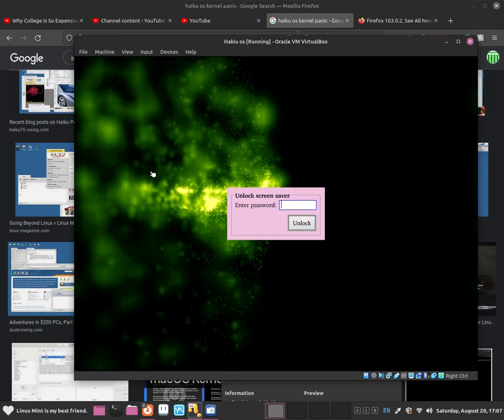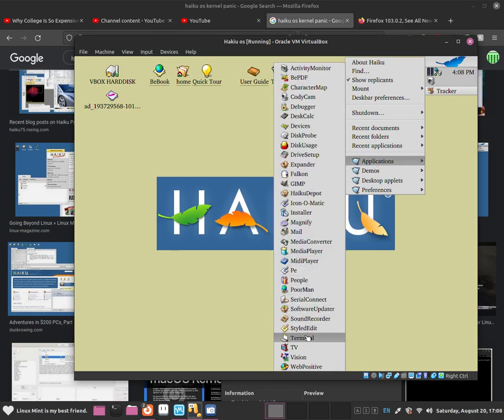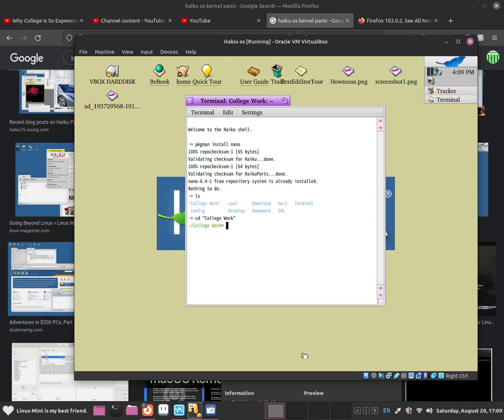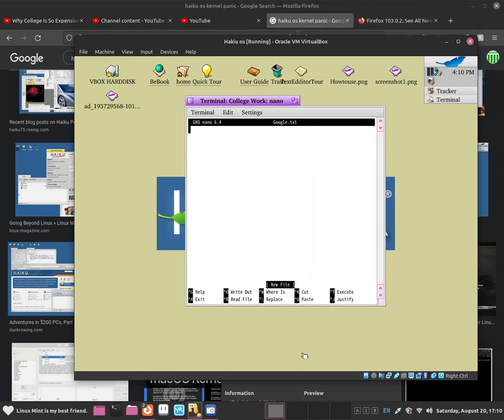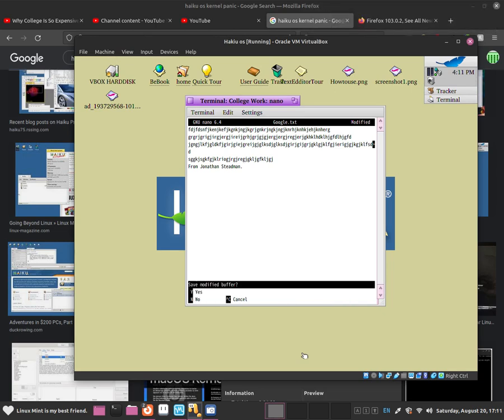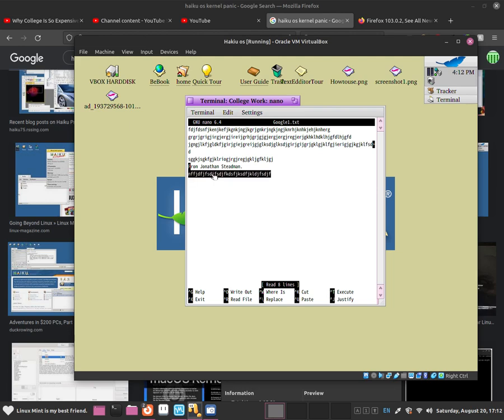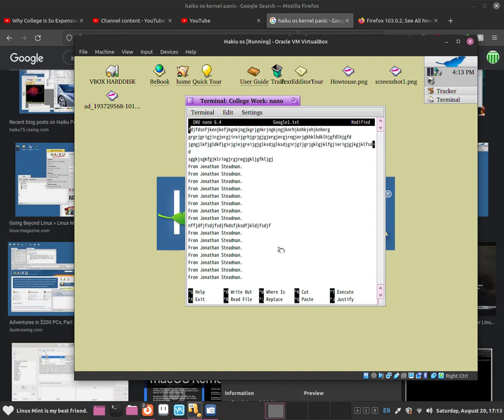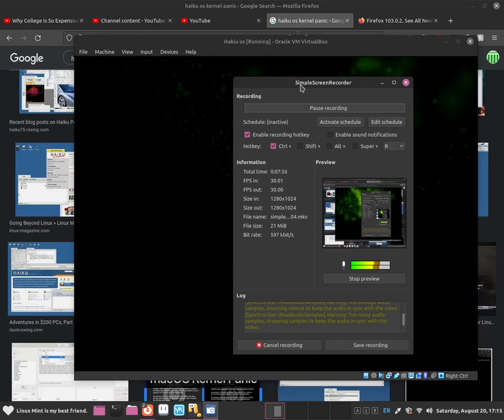Haiku OS for new users - How to use Nano?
Thanks lol. Sorry about the end audio.
 Anyway hope you love this video.